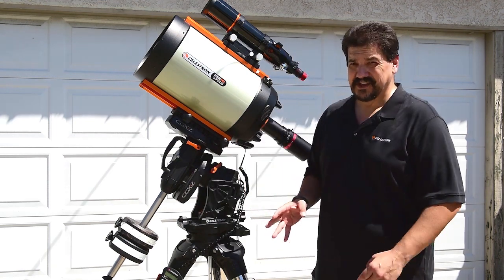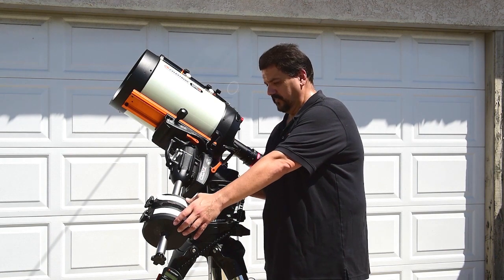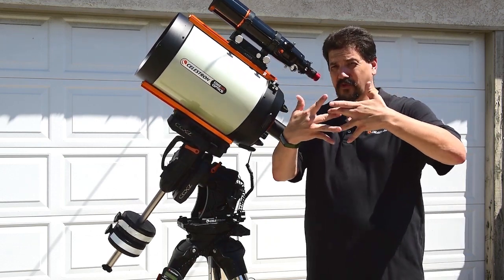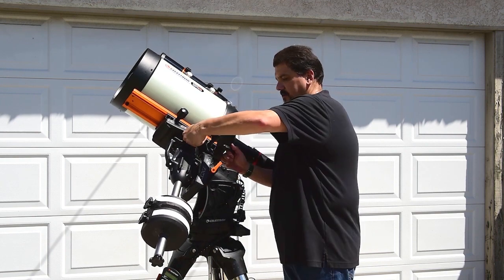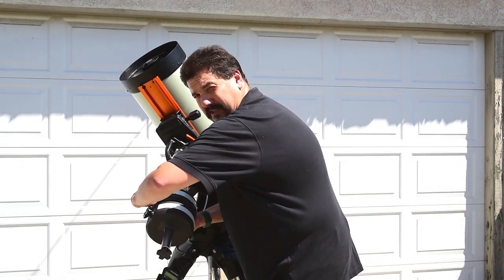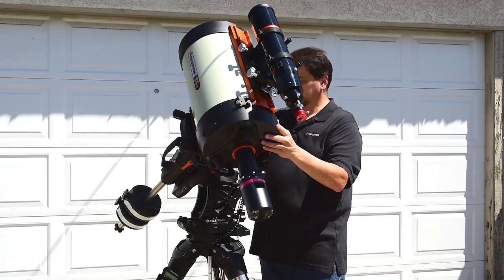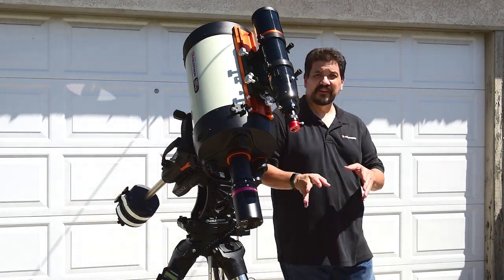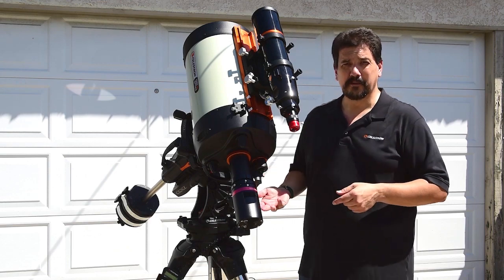How to Avoid Gear Backlash in Computerized Telescopes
The most important thing to remember when balancing your EQ mount is to avoid gear backlash by not being perfectly balanced.  Product Manager of Astronomy Lance Lucero explains why and how to reduce backlash in your equatorial telescope.